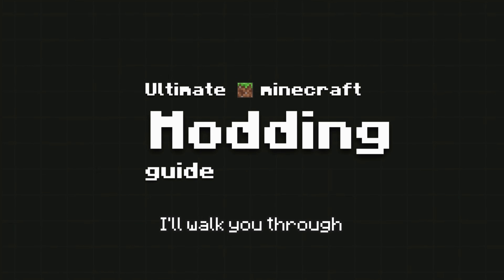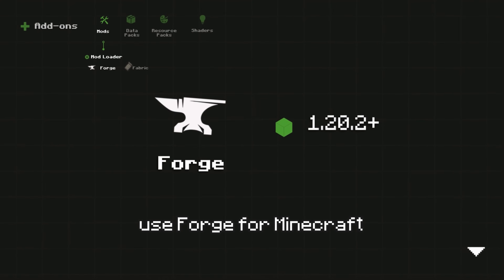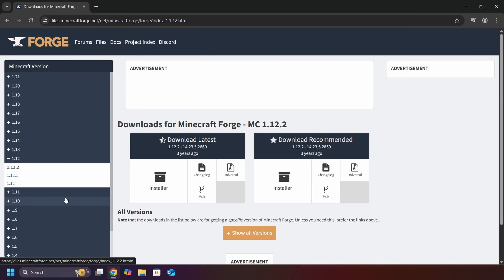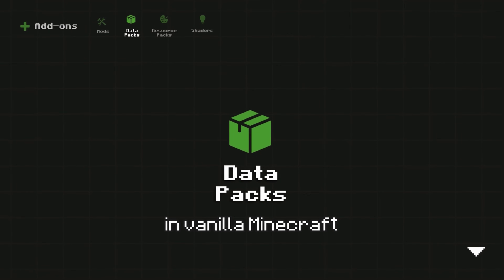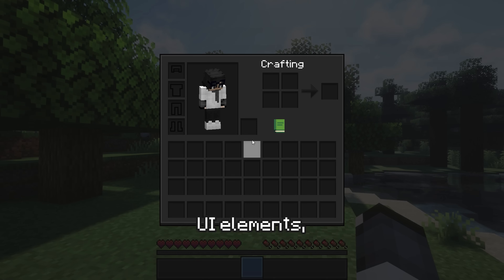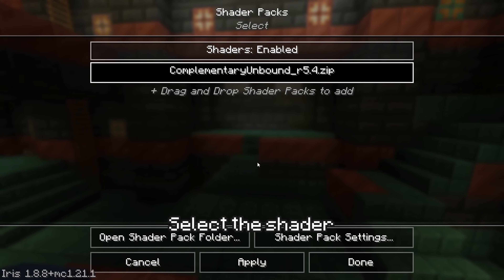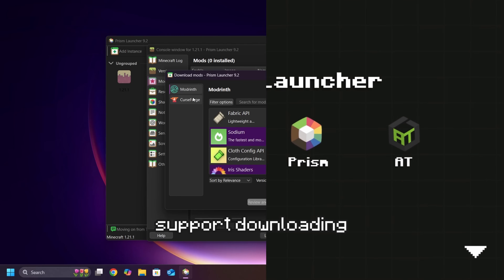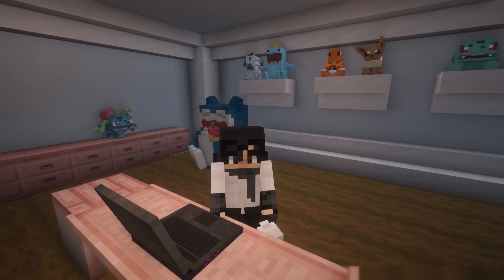Ultimate Guide to Installing Mods, Resource Packs, Data Packs, and Shaders | Minecraft Java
My guide to installing and managing mods, data packs, resource packs, shaders, and more in Minecraft Java Edition.

00:00 - Intro
00:11 - Installation Folder
00:31 - Mods
00:37 - Mod Loaders
00:45 - Forge vs Fabric
00:56 - Forge
01:44 - Fabric
02:26 - Choosing the Right Mod Loader
02:43 - Installing Forge
03:20 - Installing Fabric
03:58 - Installing Mods
04:10 - Config
04:14 - Data Packs
04:38 - Installing Data Packs in New Worlds
05:01 - Installing Data Packs in Existing Worlds
05:14 - Global Packs Mod
05:56 - Resource Packs
06:07 - Installing Resource Packs
06:32 - Shaders
06:43 - Installing Shaders (Forge & OptiFine)
07:16 - Installing Shaders (Fabric & Iris)
07:37 - Websites
08:23 - Modpack
08:35 - Launcher
09:22 - Installing Modpacks
08:35 - Launcher (Continued)
09:44 - My Recommended Set Up